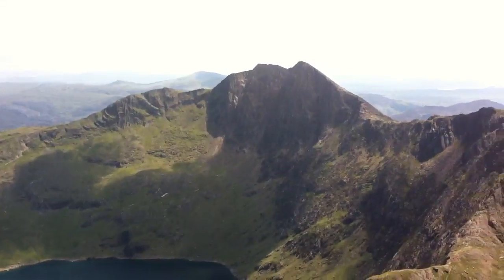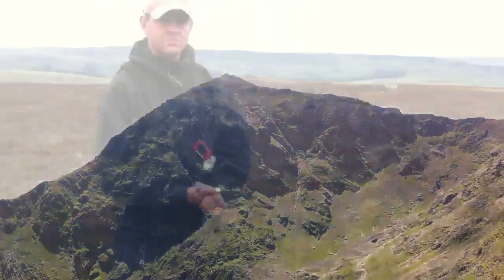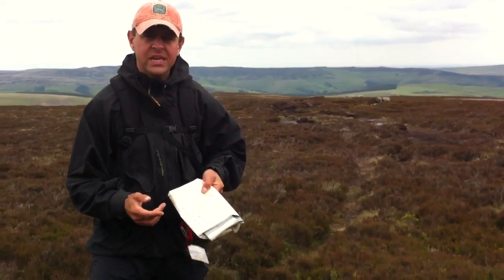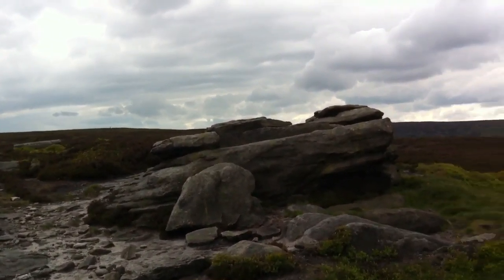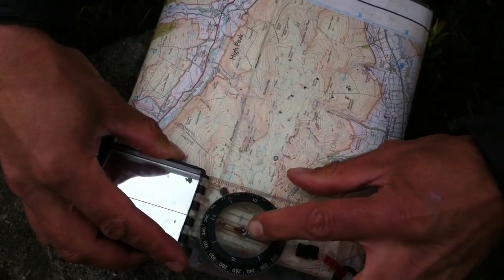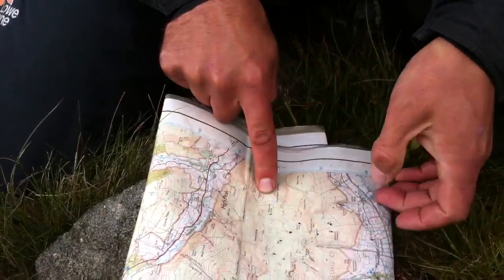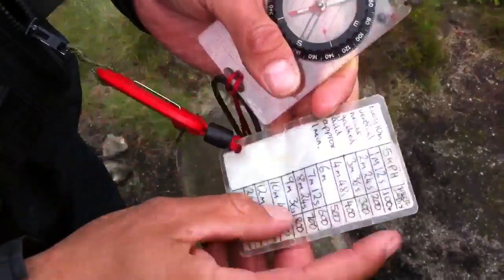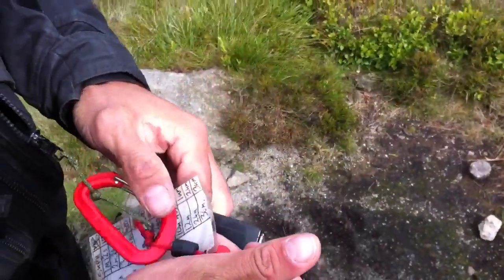Navigation tips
Why good mountain navigation skill is essential and one or two skills and tips to explain and make it easier.